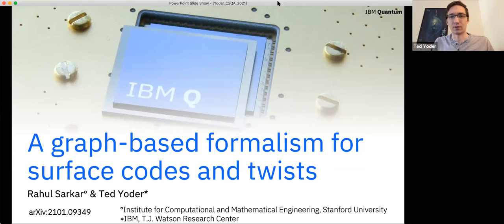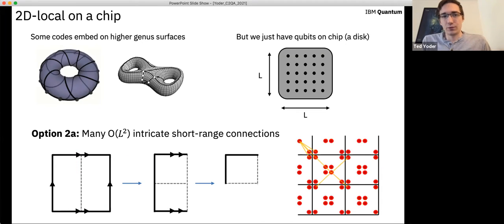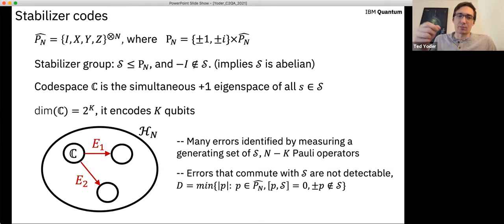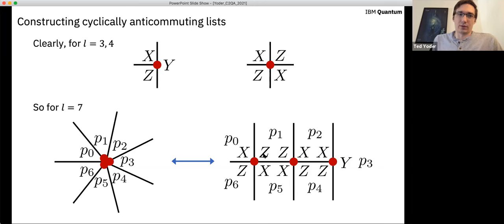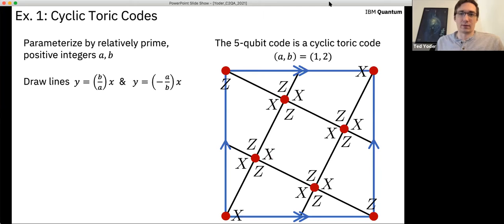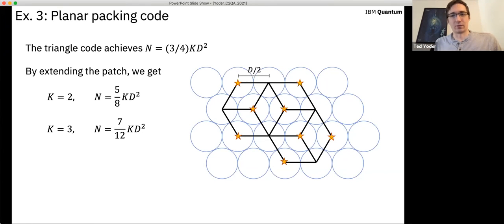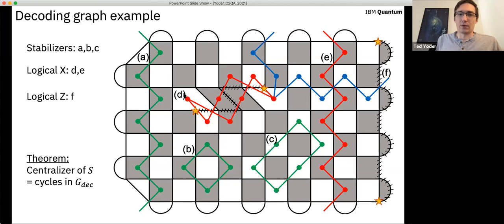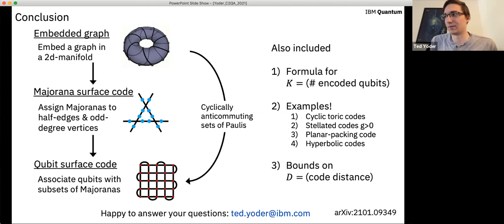C2QA Lecture Series–Error Correction Discussion, Exotic Surface Codes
Ted Yoder, IBM- Surface codes are a practical and effective implementation of quantum error correction. Here we explore exotic surface codes which feature improved code parameters. Specifically, twist defects in surface codes can be used to encode more logical qubits, improve the code rate, and implement logical gates.